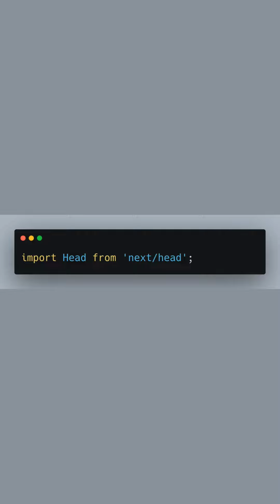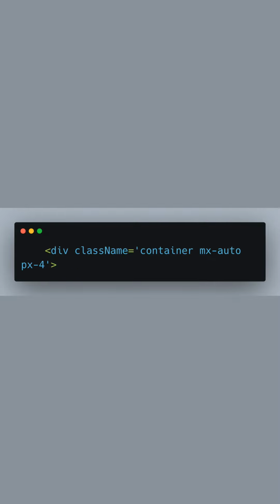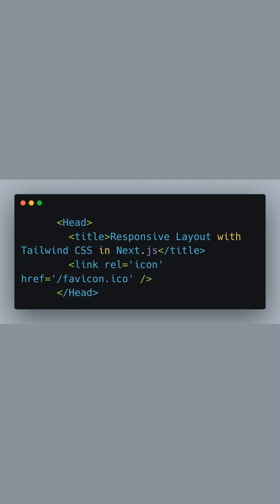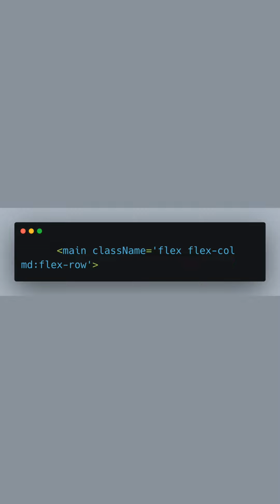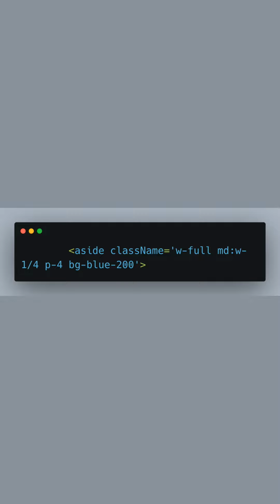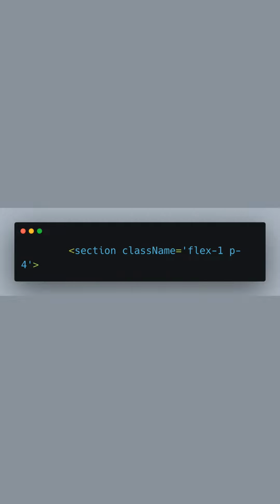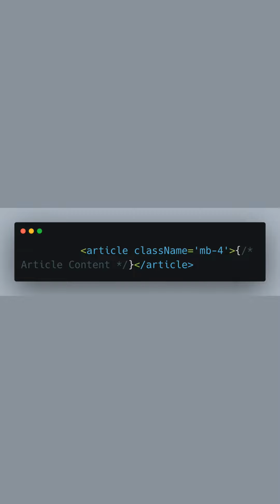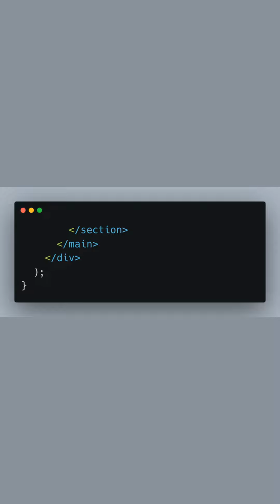Build Responsive Layouts with NextJS